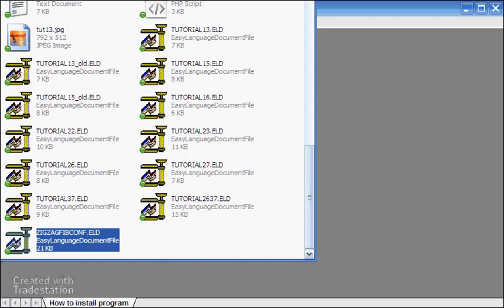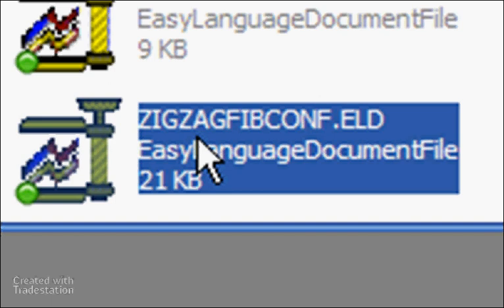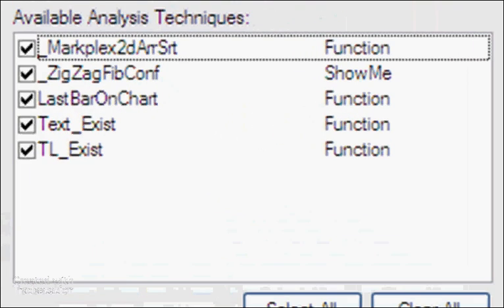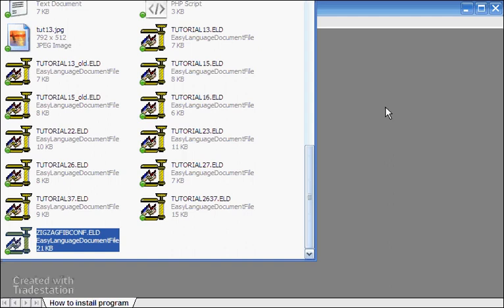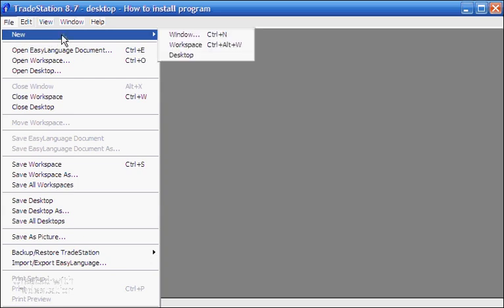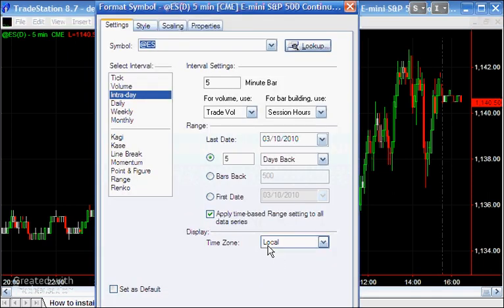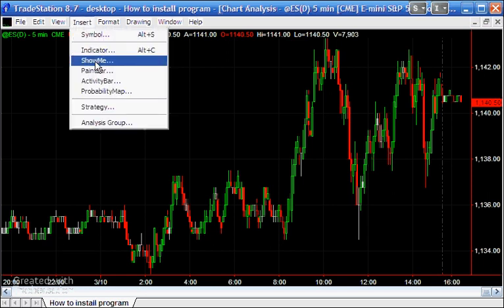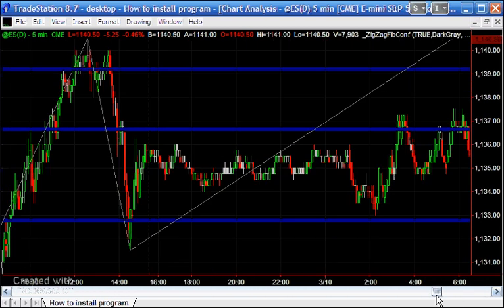Tutorial 43 - How to import a Tradestation ELD file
In this beginner level tutorial I demonstrate how to import an ELD file into Tradestation. ELDs are used by Tradestation as a way of packaging EasyLanguage programs and associated functions.